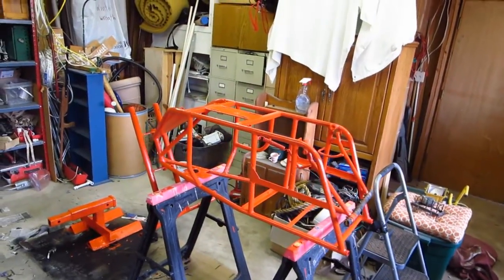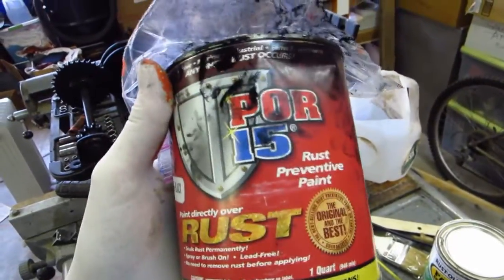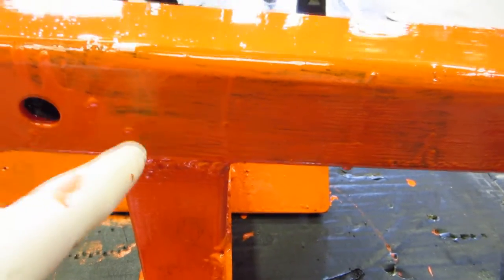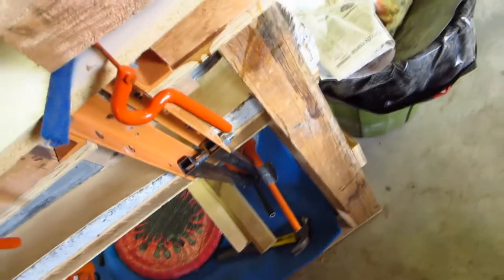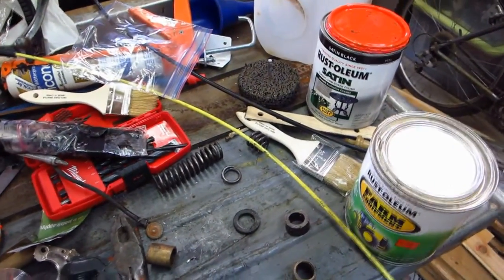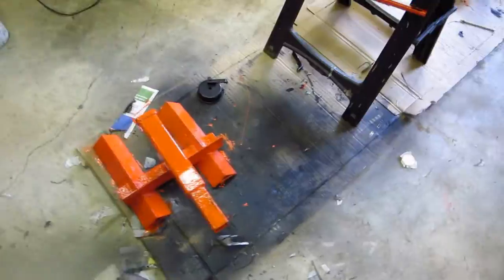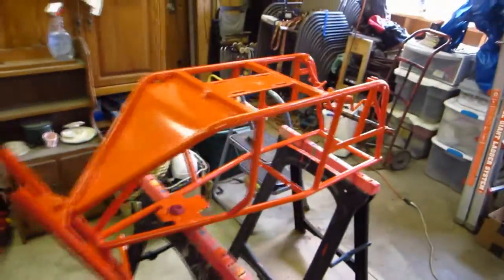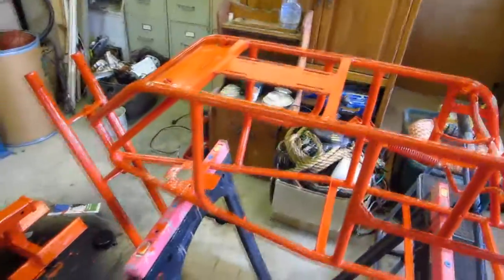Tote Gote Update ( vid 2 )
If you think this video was long, don't watch the first video.